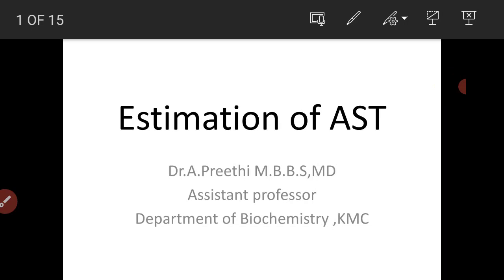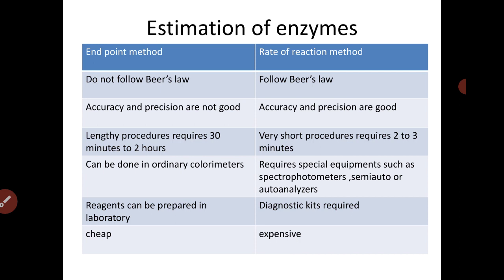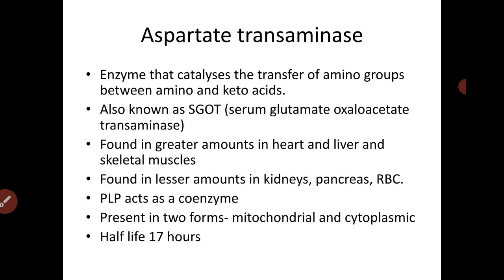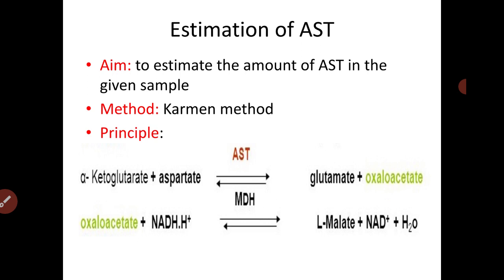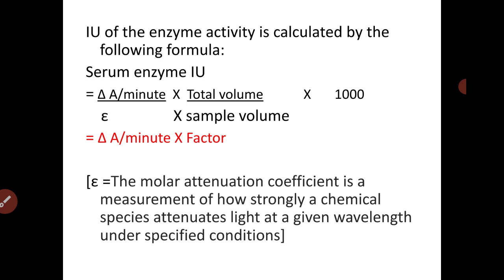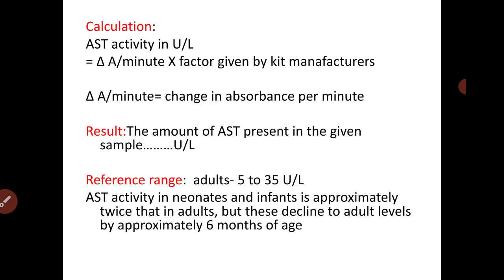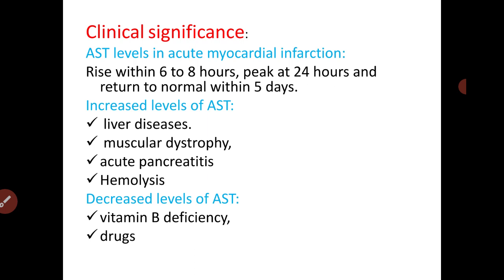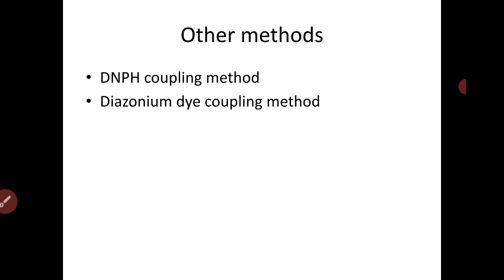Estimation of Aspartate transaminase | KMC